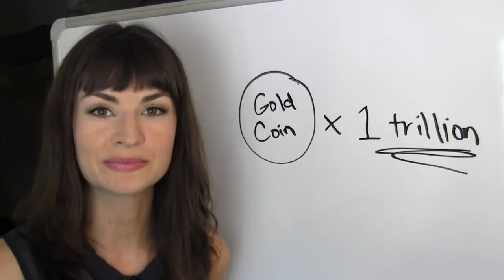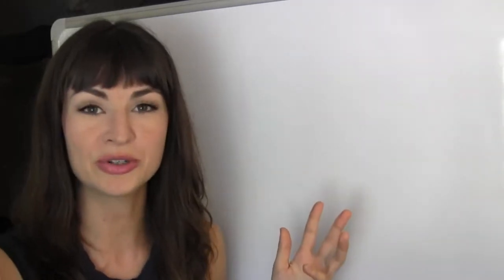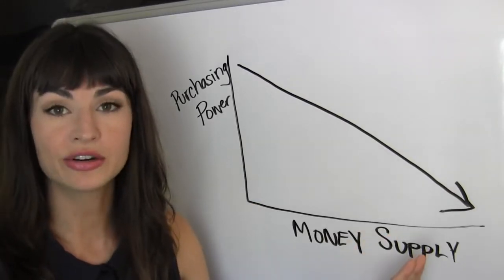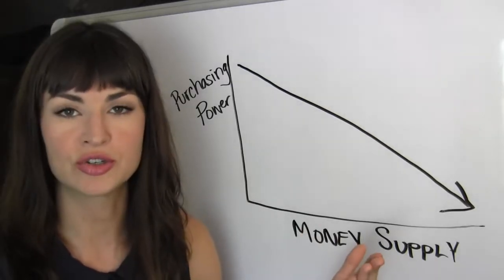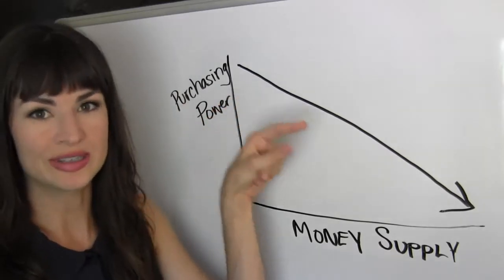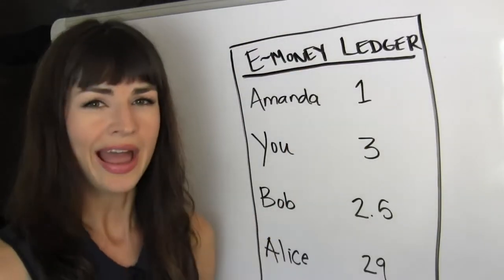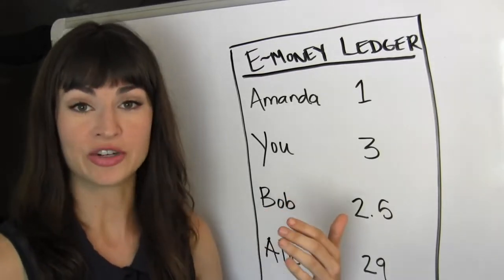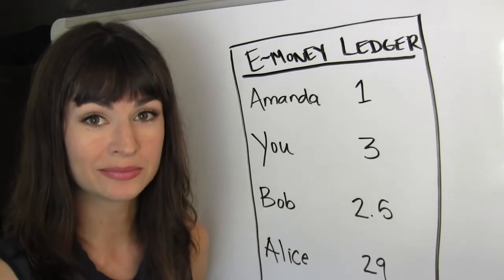What Is a Blockchain DASH School #1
DASH school for blockchain and crypto